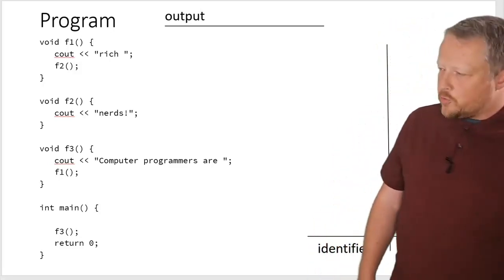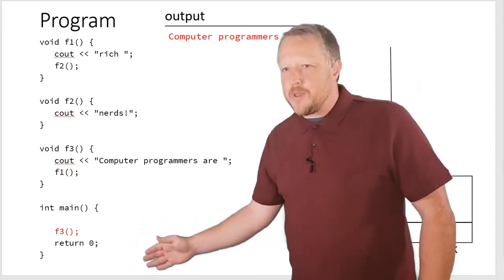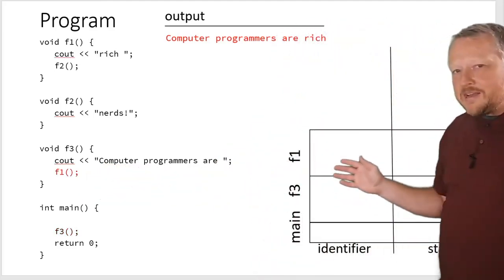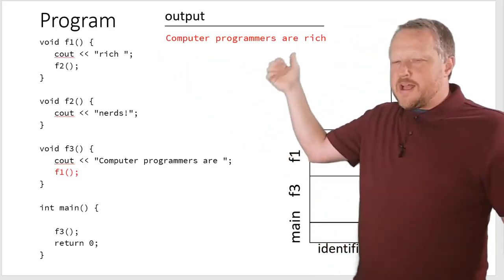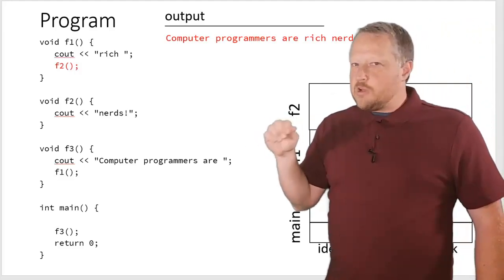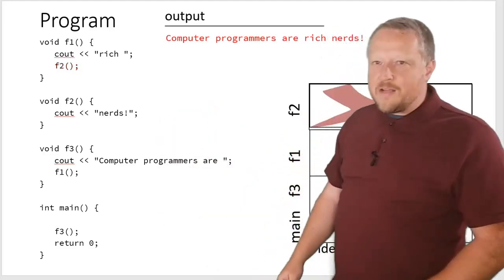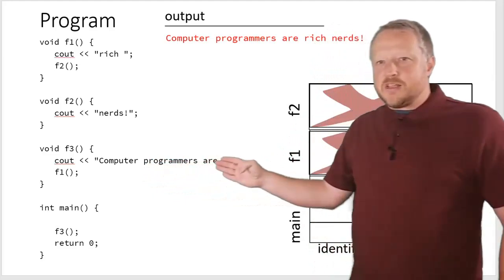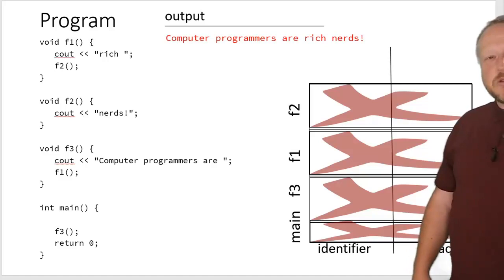8.3 - Memory Diagram Example 2 - Solution